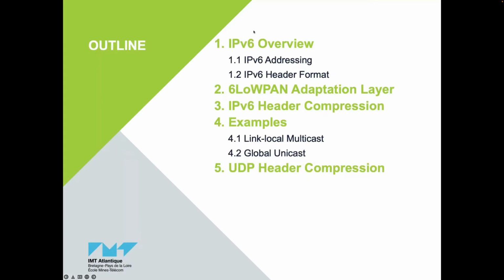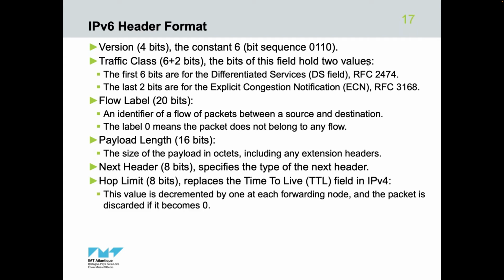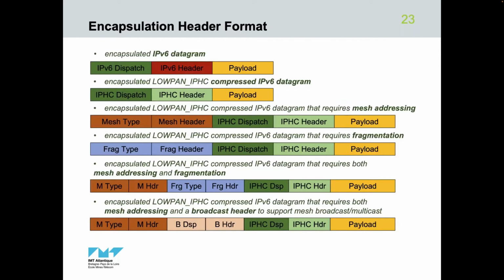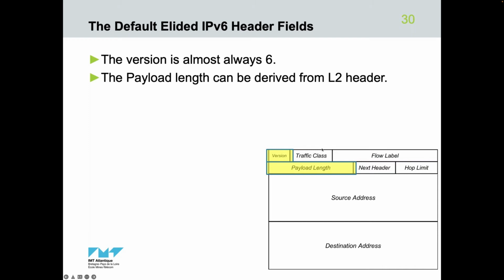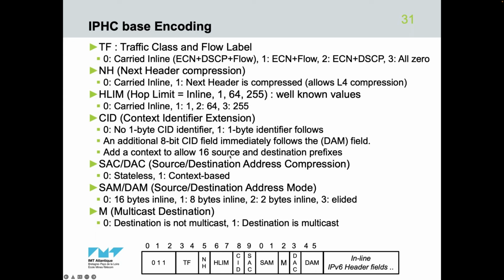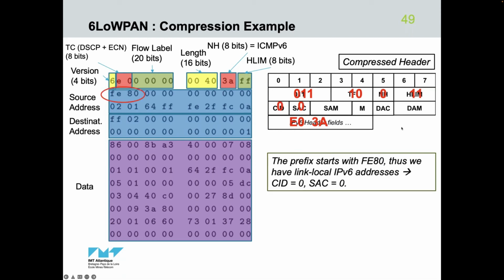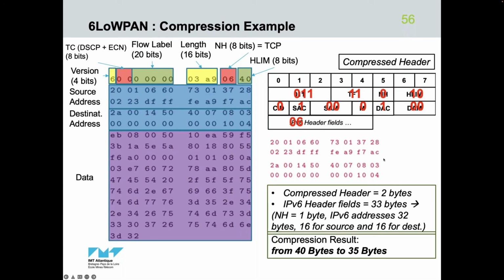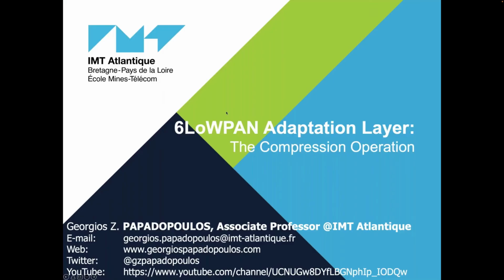Tutorial on 6LoWPAN IPv6 and UDP Headers Compression | RFC 6282 | IoT Protocols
In this IPv6 and 6LoWPAN Webinar, first an overview on IPv6 Header Format and then a detailed presentation of the 6LoWPAN Adaptation layer is given.

More specifically, among the defined 6LoWPAN mechanisms, the IPv6 and UDP Header Compression Operations are thoroughly described.

Finally, two examples of the IPv6 Header Compression operation are given:
a. Example 1: IPv6 Link-local Multicast Address
b. Example 2: IPv6 Global Unicast Address

This talk is part of the IPv6 Webinar Series (i.e., IoT Webinar) that is organised by India Internet Engineering Society (IIESoc) and Industry Network Technology Council (INTC)

This video is part of a much longer series of Tutorial Videos on 6LoWPAN: